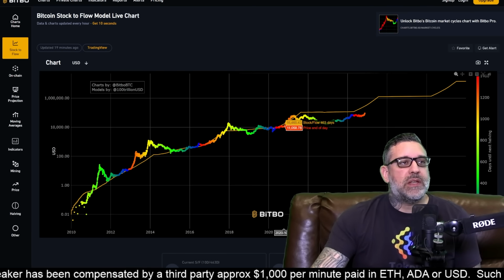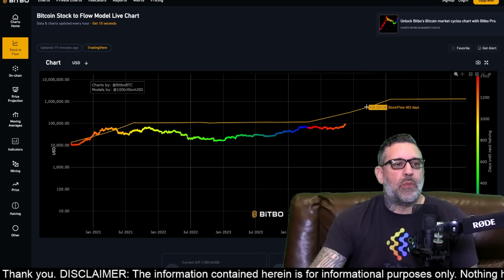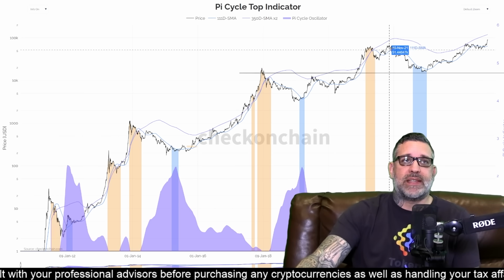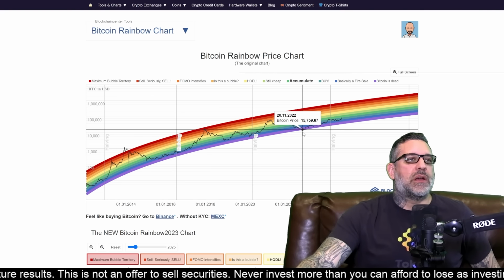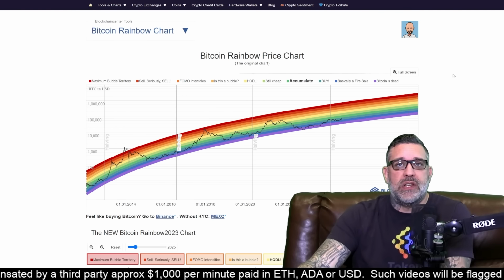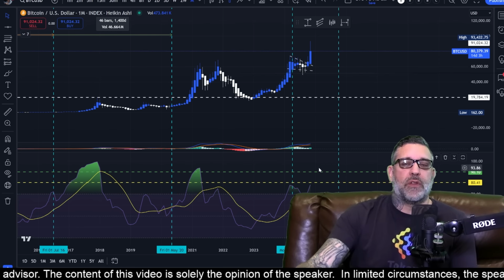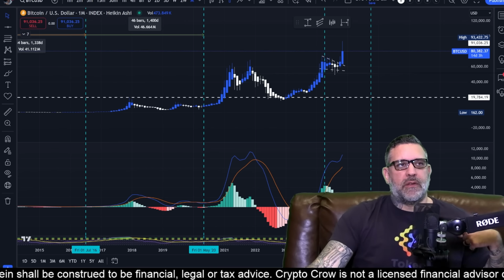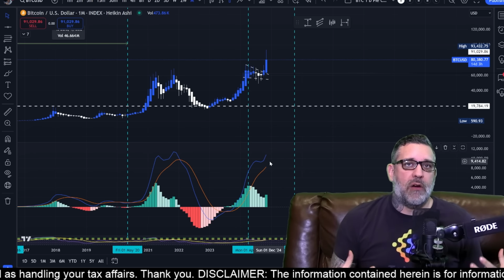My Crypto Exit Strategy For Best Gains!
My Main Links:
Cardano Tshirts

Jumpex Exchange - Cardano Native Pairs Coming Sept 2024 - GET READY!

I AM NOT A LICENSED FINANCIAL ADVISOR. I'm simply an old guy on the
web sharing my opinions on the Web3 and blockchain space.
I'm always right, sometimes. Do your own research so you can be
right when I'm wrong.

I've been in crypto since 2017 and am a believer in the Decentralized
nature of Cardano (ADA), the pioneering spirit of Bitcoin (BTC) and
many other blochchain assets such as Internet Computer (ICP),
Iagon (IAG), Cornucopias (COPI), World Mobile Token (WMT) and
others.

CrowsFleet.com - Mobile Auto Detailers Near Me.